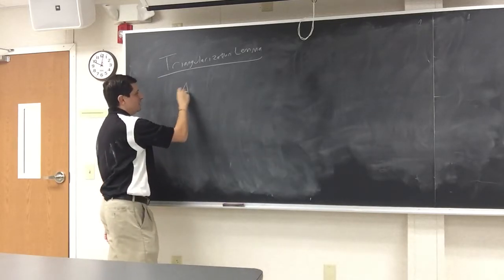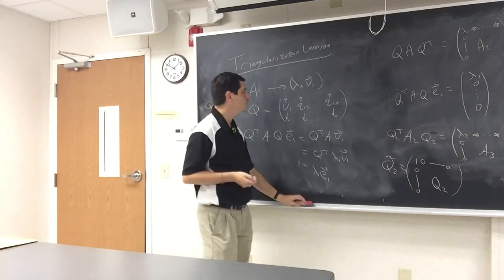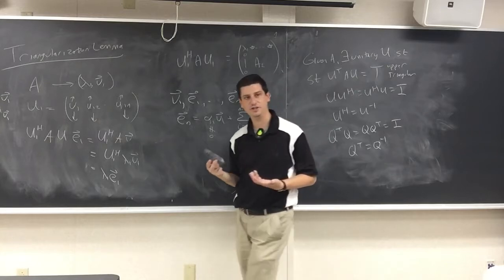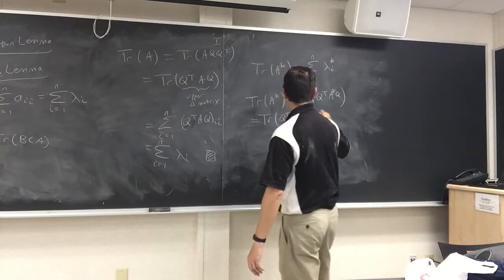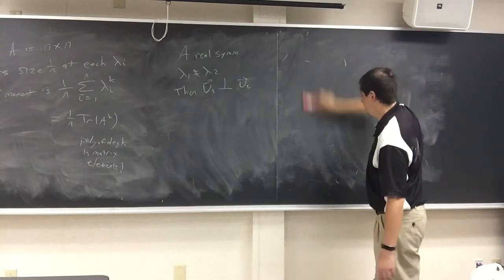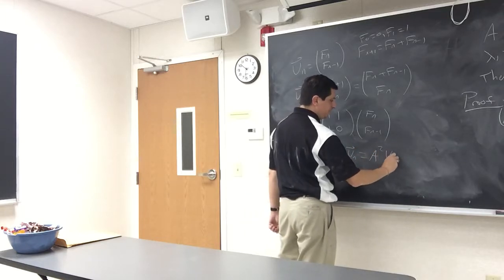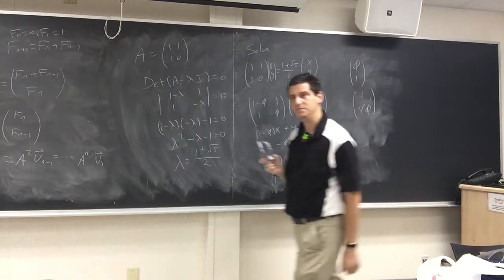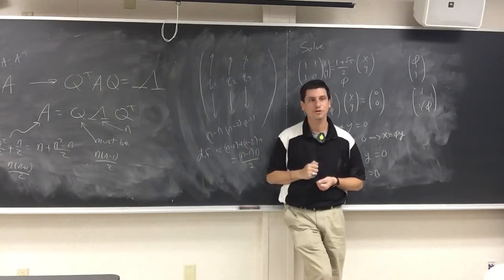Math466 Fall2017 Lec22 IntroToLinearAlgebraII Eigenvalues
Math 466: Advanced Applied Analysis: Lecture 22: November 2, 2017: Review of Eigenvalues and Eigenvectors II